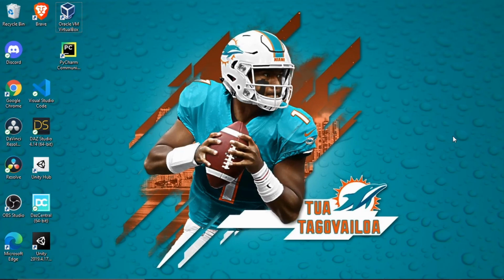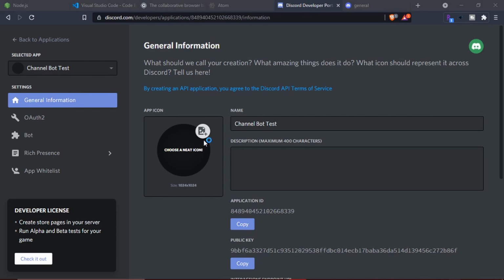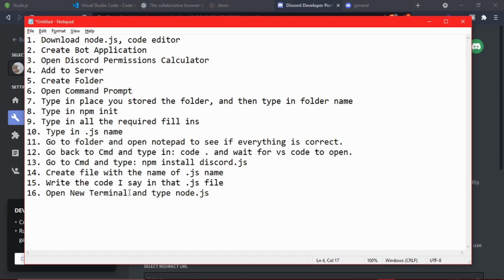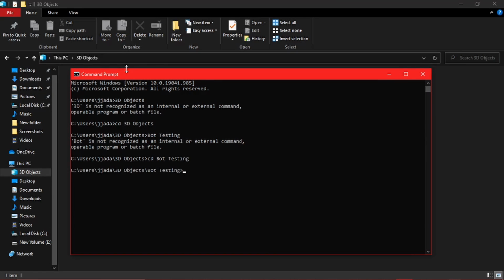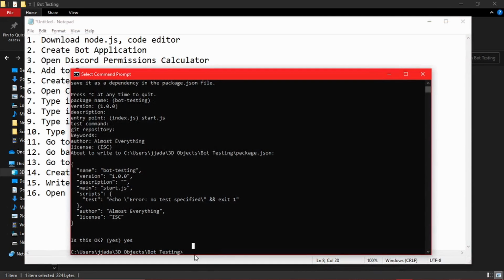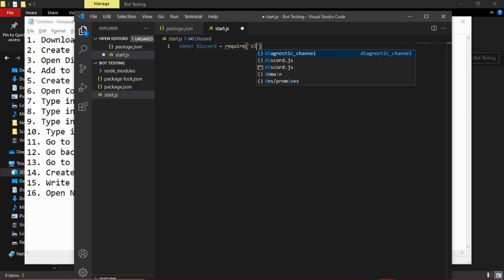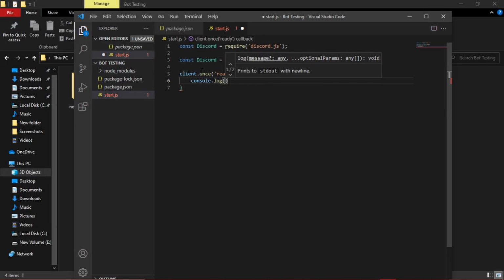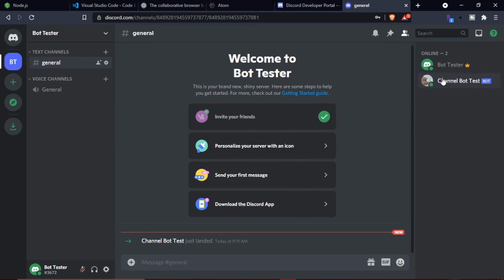Coding a Discord Bot! Part 1 of 4 | Almost Everything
Hey guys. today I am going to teach you how to create your own Discord Bot! We will be creating the Discord Bot, adding it to our server, and bringing it online!